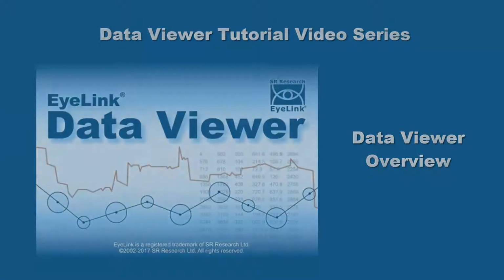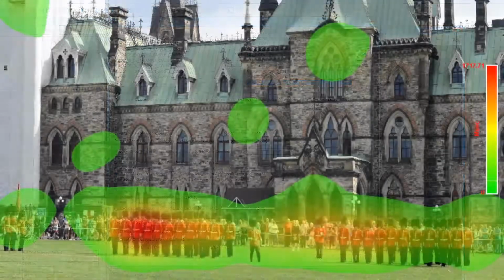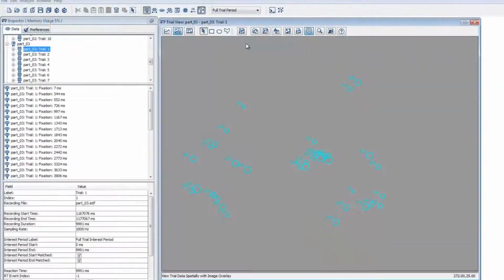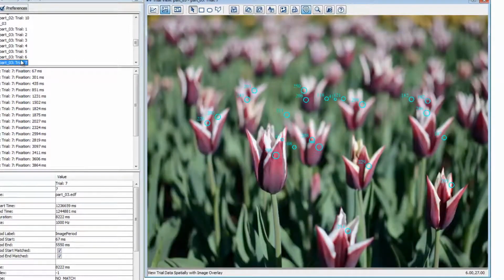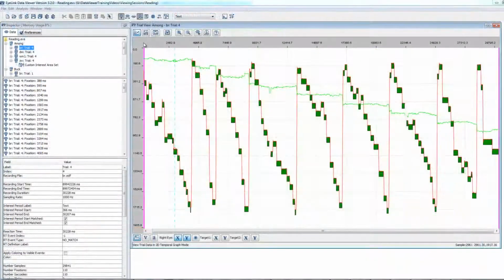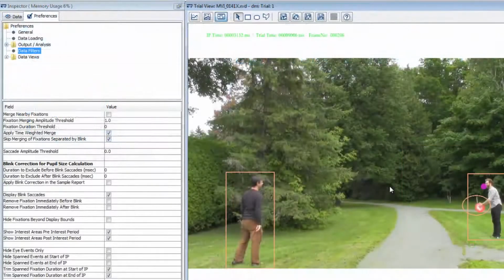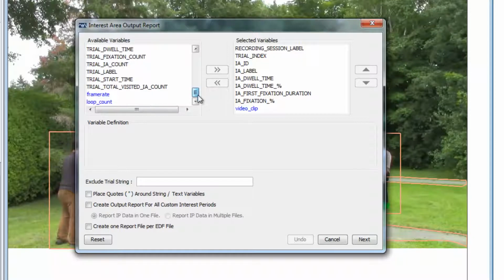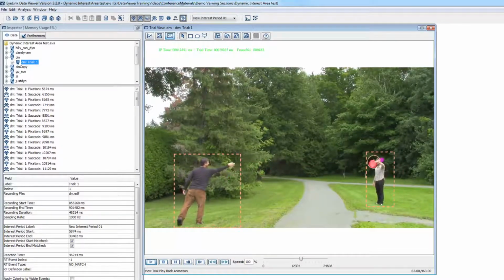Data Viewer 操作教學｜整體概述 - SR Research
SR Research 的 EyeLink 眼動追蹤系統為目前全球眼動研究領域的重要標竿之一，廣泛應用於各個頂尖大學與醫學研究機構。EyeLink 系列具備高水準的空間準確度與精密度，並搭配完整的數據分析工具，協助研究人員獲得可靠且一致的實驗結果。至今，EyeLink 已支援超過 13,000 篇高品質同儕審查論文發表。

本影片將介紹 Data Viewer —— 專為 EyeLink 所打造的強大眼動資料分析軟體。透過影片示範，將了解如何快速分析、視覺化並產出專業的眼動追蹤研究報告，提升研究效率與資料洞察能力。

重點概述
✅ Data Viewer 功能與操作流程概述
✅ 批次分析、動態熱區圖與視覺化功能示範
✅ 感興趣區域設定與靜態／影片研究應用